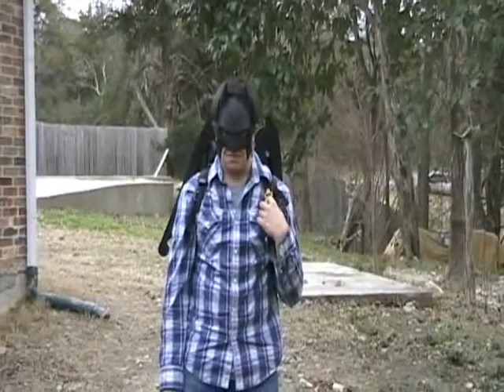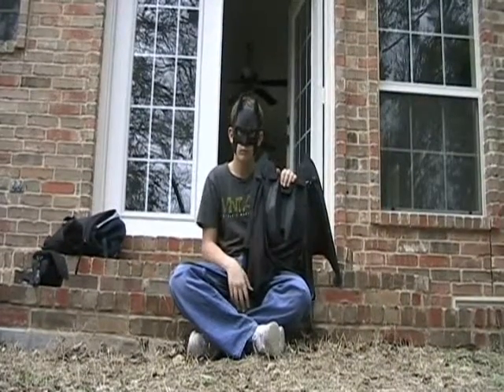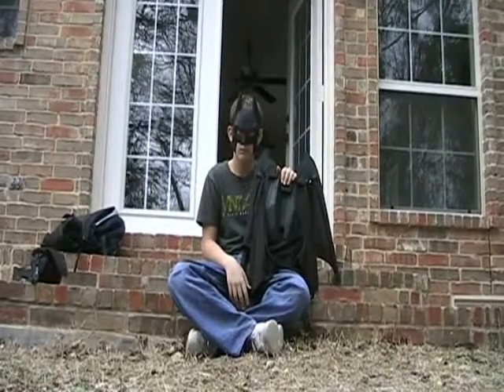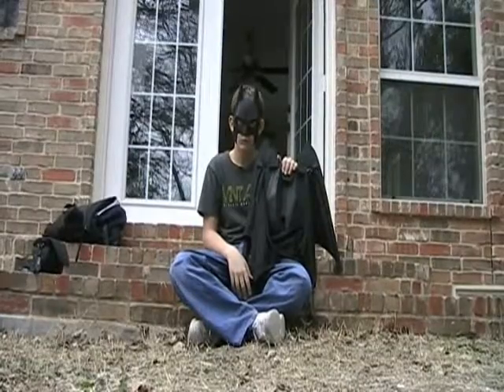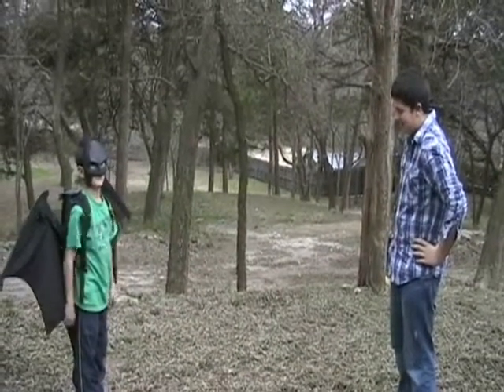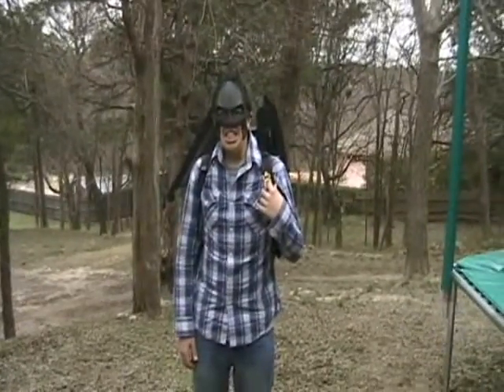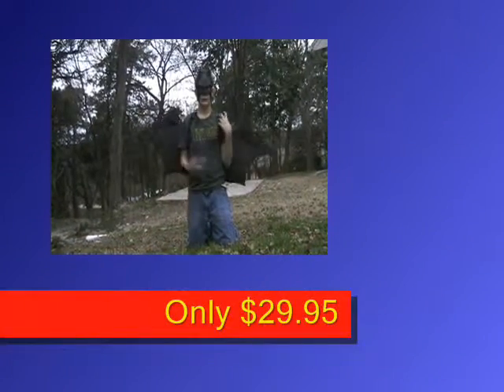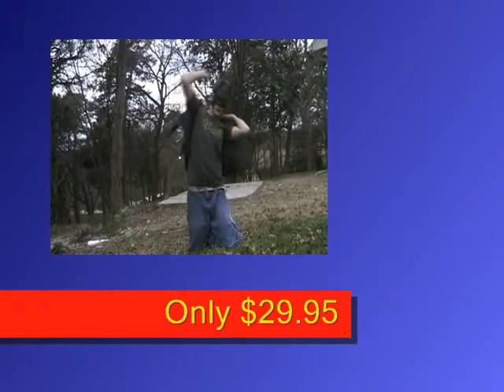Extendo Wings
We bring you the hottest new product "Extendo Wings".